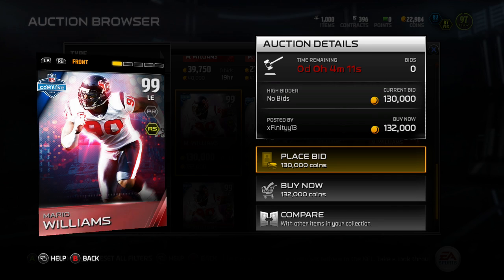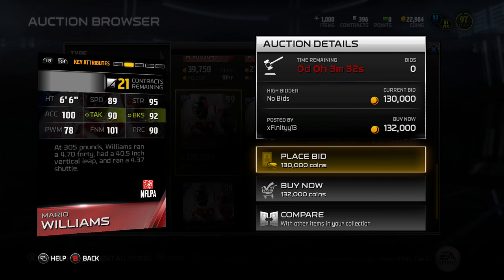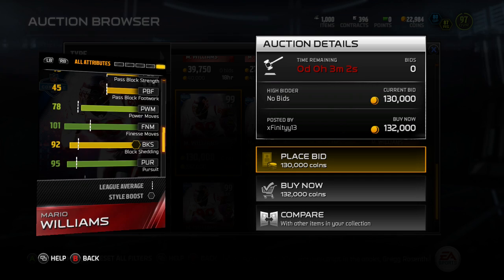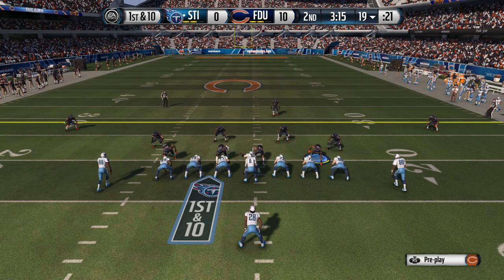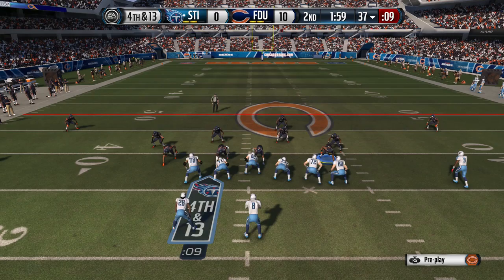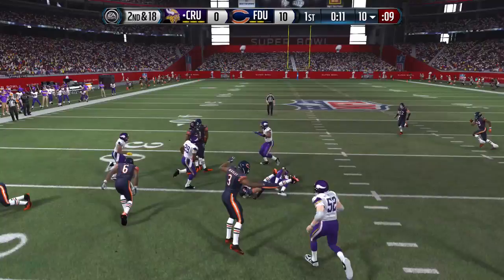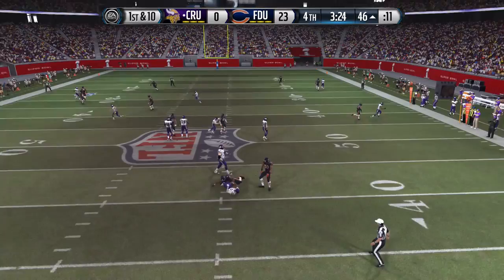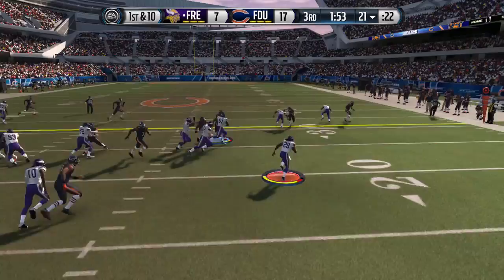99 Combine Master Mario Williams MUT 15 Player Review | Madden 15 Ultimate Team Gameplay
We got a another MUT Player review for you guys today! 99 overall Combine Master Mario Williams.